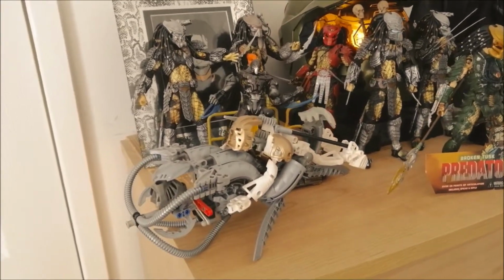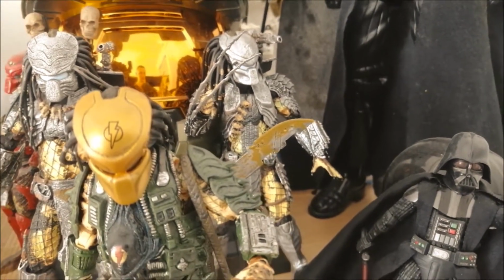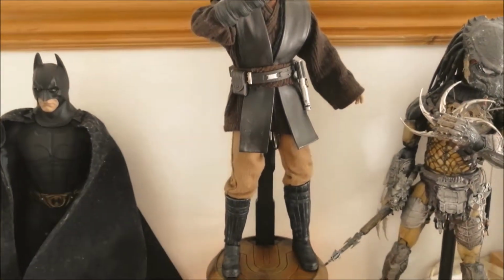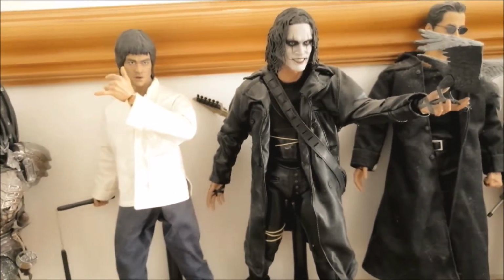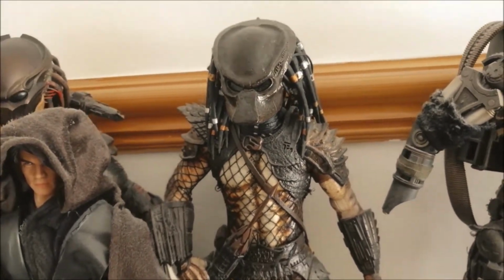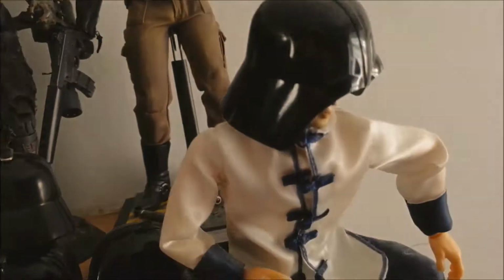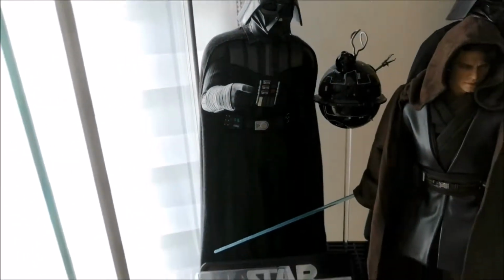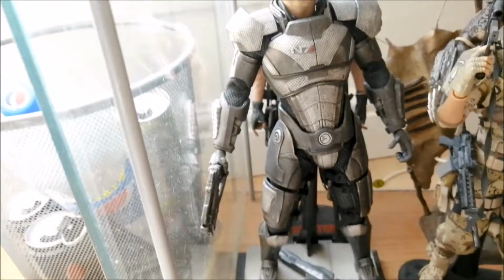Collection Update 31/10/2019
Finally got back to making a collection tour hope u all enjoy the video can't wait to review my newest item that l ordered soon